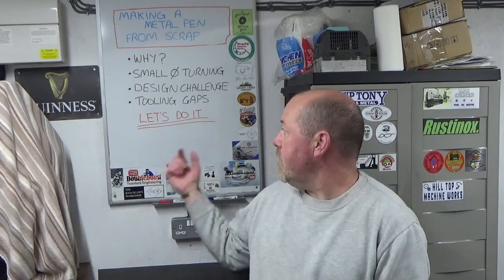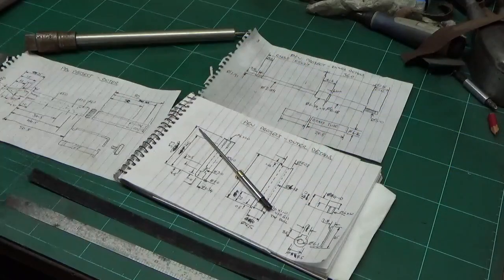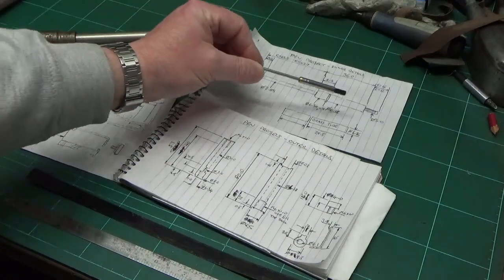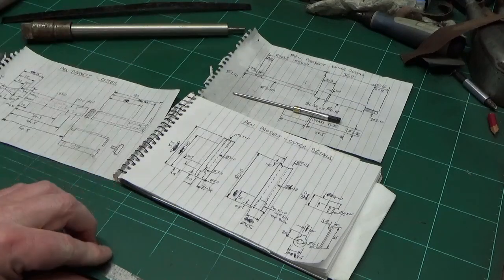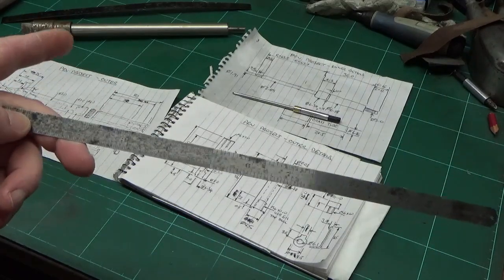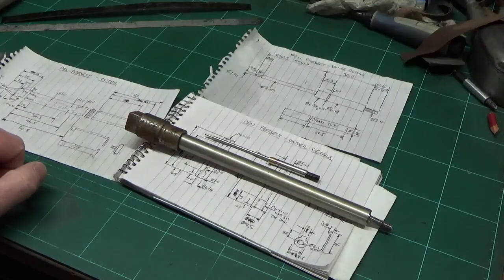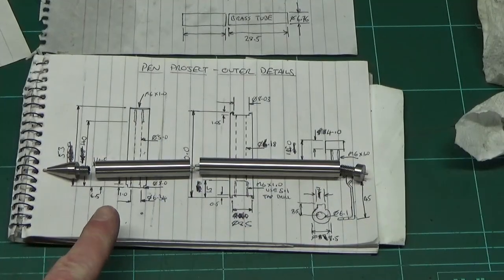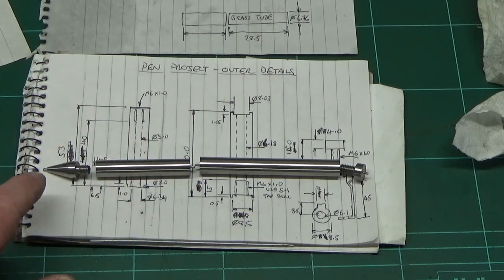Making A Metal Pen...... From Scrap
In this video, we make a pen from some scrap - first ever pen build